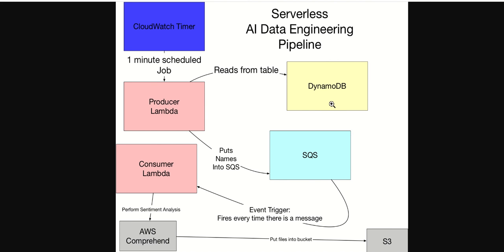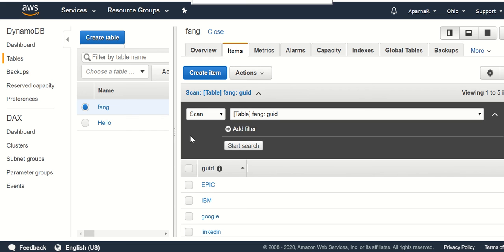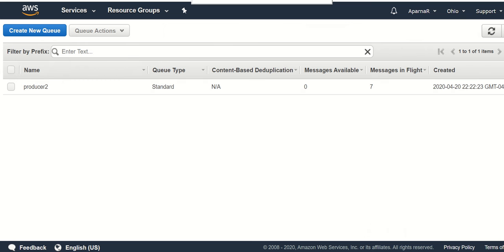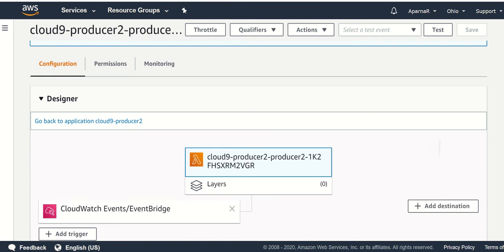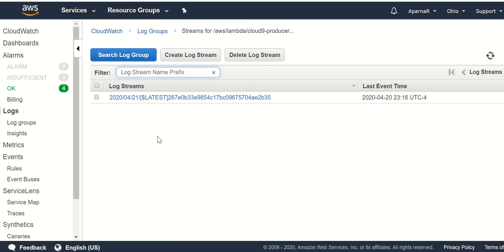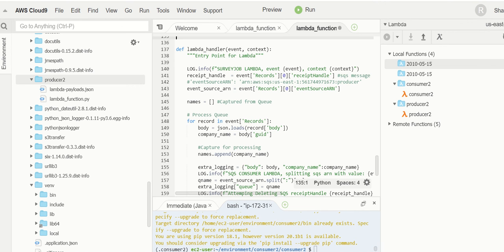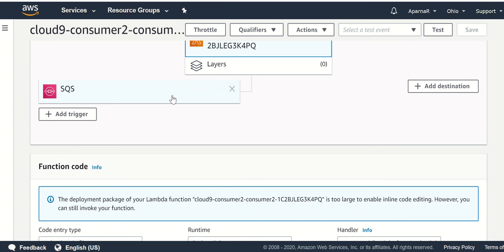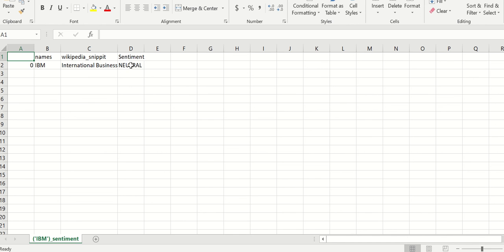Serverless Data Pipeline- AWS Lambda